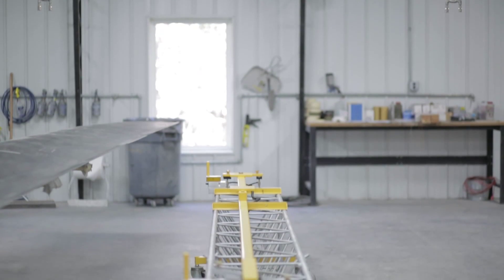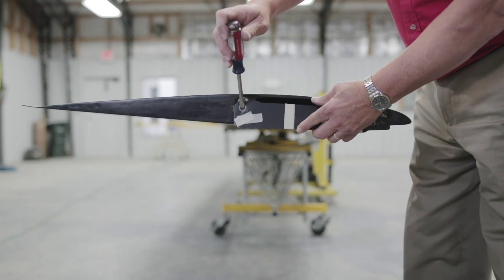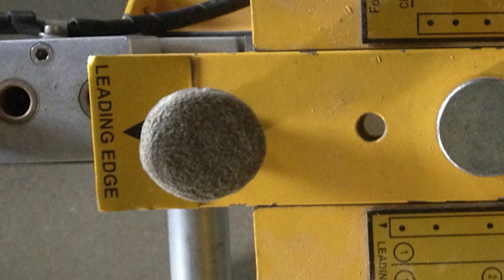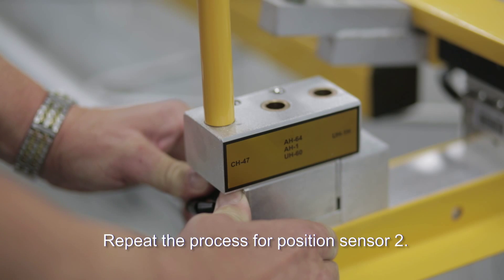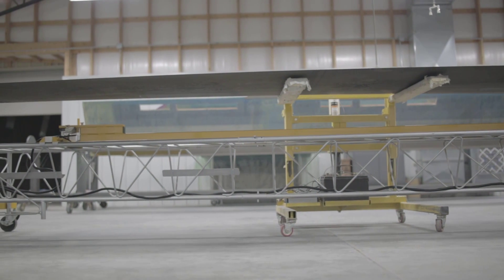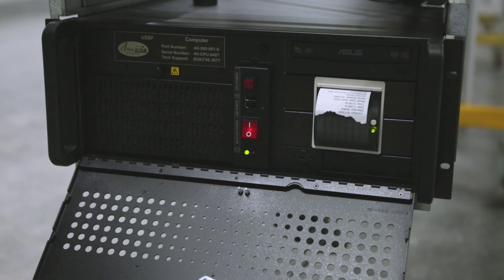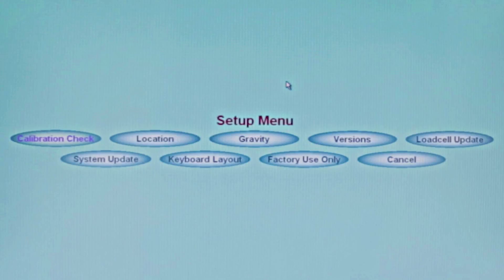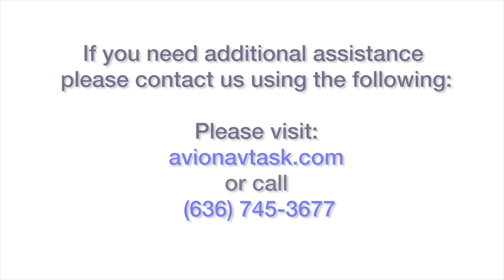Avion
The video was created as a training/re-training video for military personnel performing helicopter rotor blade maintenance.  Due to personnel turnover, military units are constantly faced with a training issue to keep a trained cadre.  The video shows how to static balance a helicopter rotor blade using the Avion Universal Static Balancer Fixture (USBF).